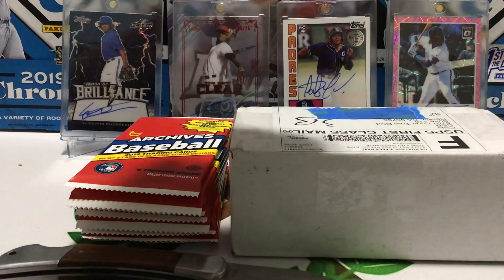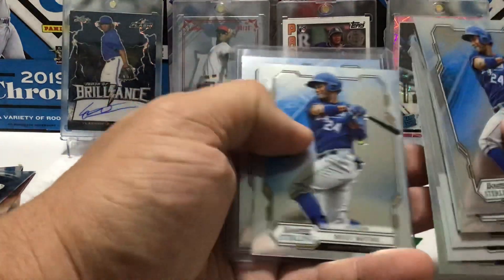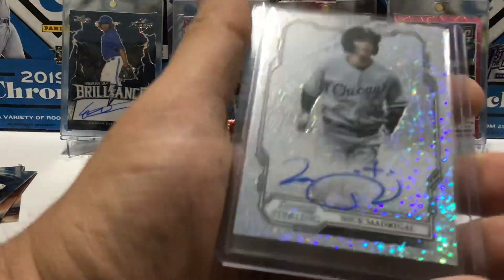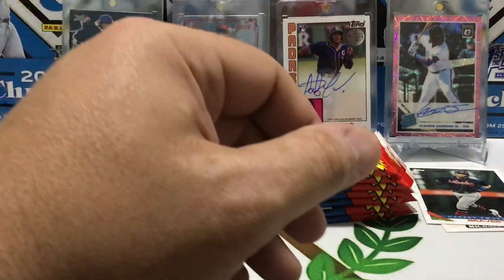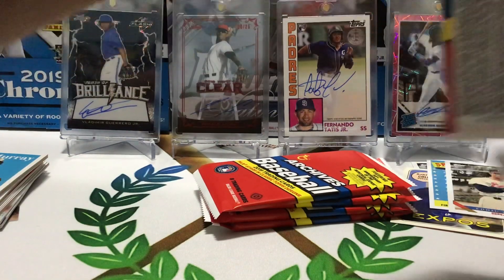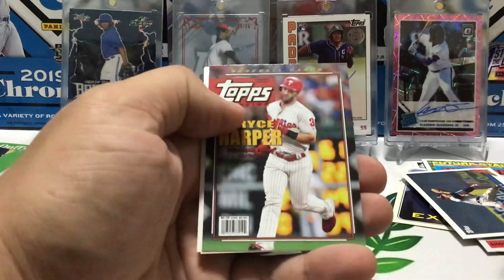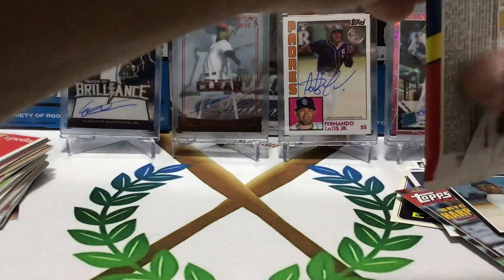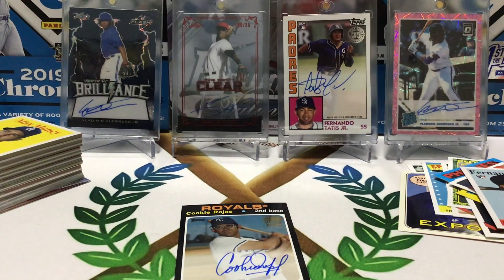2019 Topps Archives!! Vintage era auto!?!?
Some mail and some hobby packs from 19 Archives!!